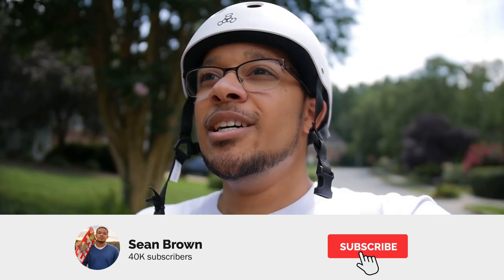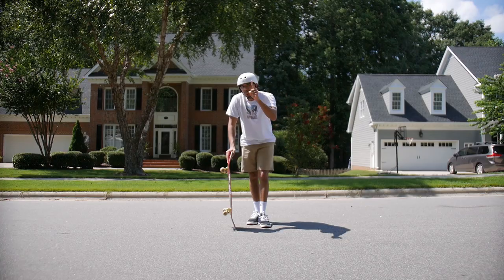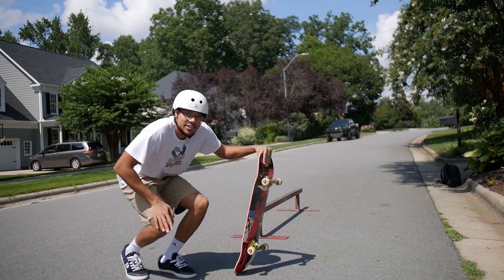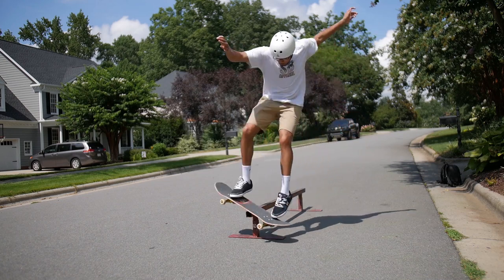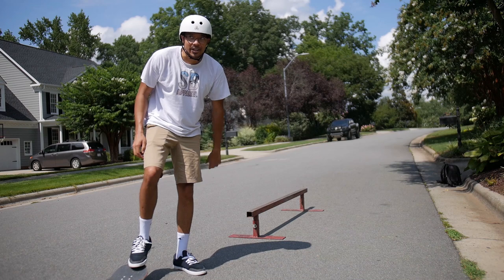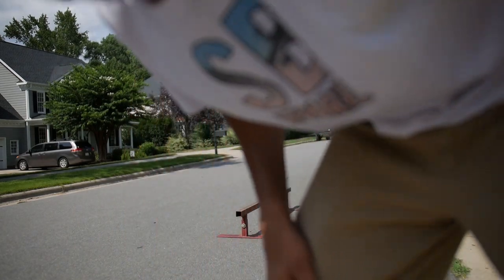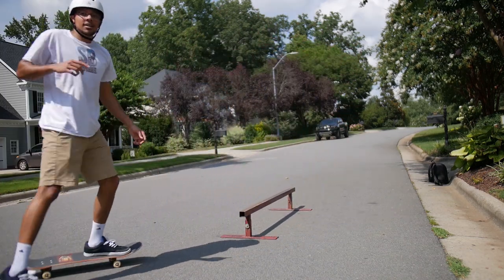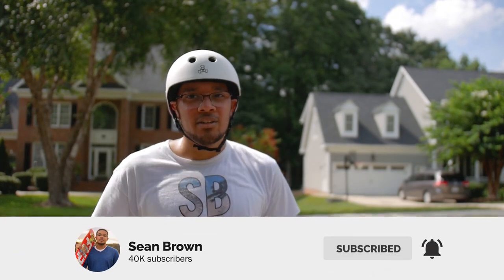How Long to Learn Switch Boardslides?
I decided to go outside and properly learn how to switch backside boardslide. It was an interesting process. Watch to see how I learned how to do a boardslide in switch stance!

MY VIDEO EQUIPMENT:
- Camera Body
- Best Cinematic / Portrait Lens (Sigma 18-35)
- Speed Booster (Canon to M43)
- 25mm Prime Lens (F1.7)
- 35mm Prime Lens (F1.7) Budget
- 85mm Photography Lens
- Main SD Card
- Backup SD Card

1st Song: High Speed Dating - Single Friend
2nd Song: Whitefish Salad - LATASHA

Outro
This Feeling - Lakey Inspired